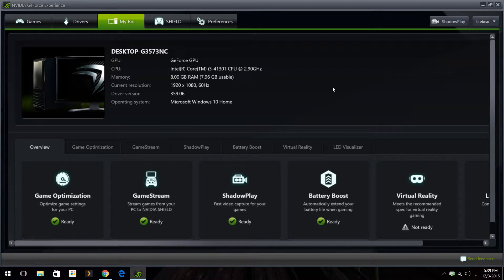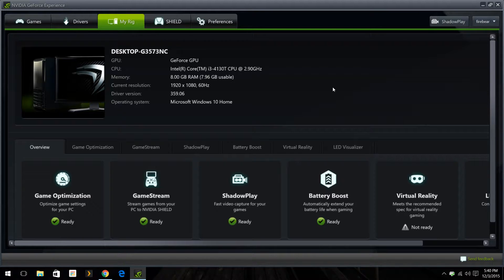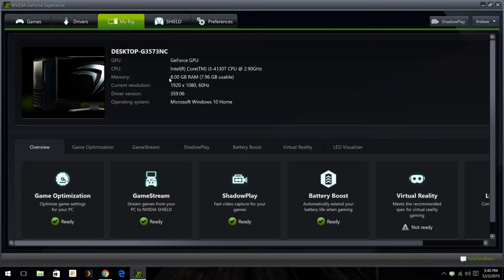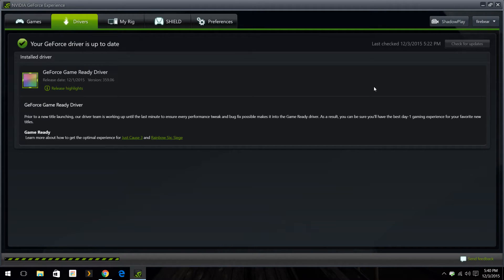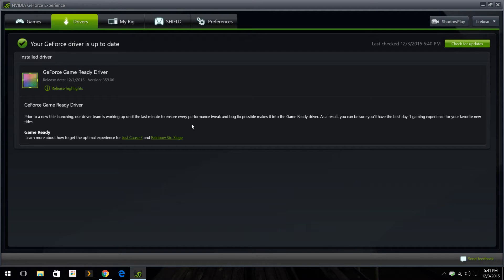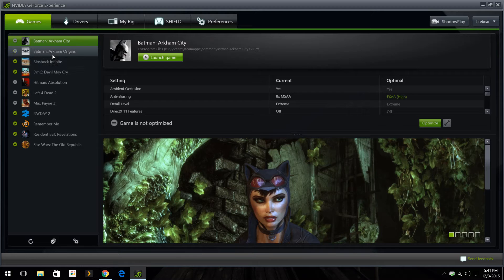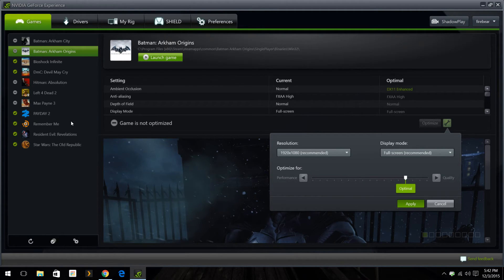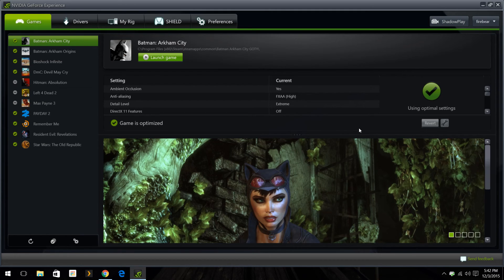How to use Geforce Experience : Update Drivers/Optimize Games!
Shoot me a comment and I'll answer as soon as possible.

New games tested on launch day or before!

Like me on Facebook and let me know what you'd like to see!

Nvidia GTX 860m (GTX 750ti)
Intel Core i3-4130t CPU @ 2.90GHz
8GB RAM
1920x1080
OverClocked - +135 +260 (Only when noted in the title)